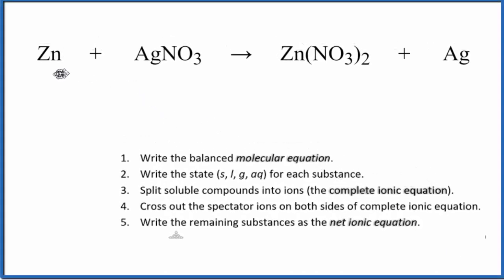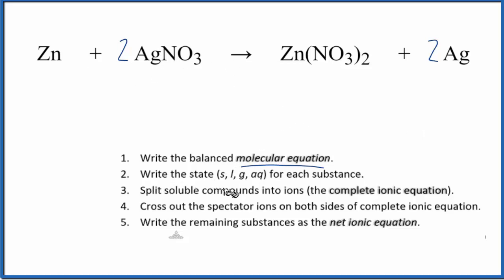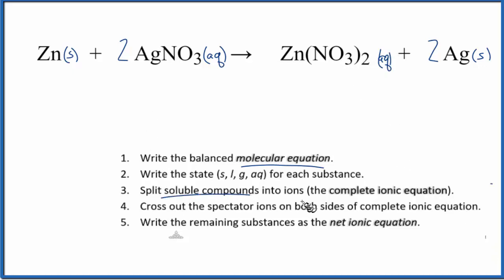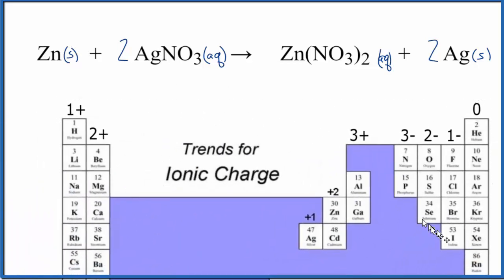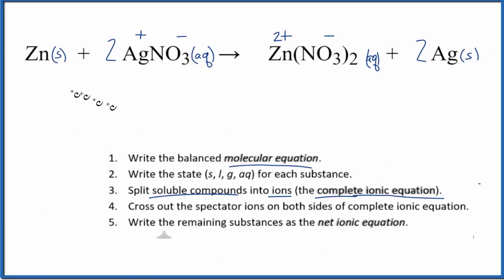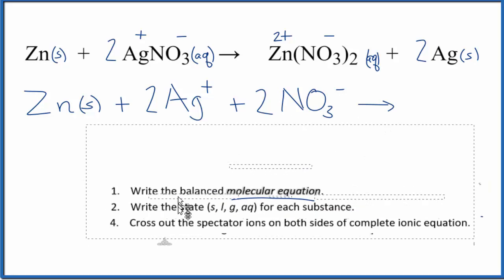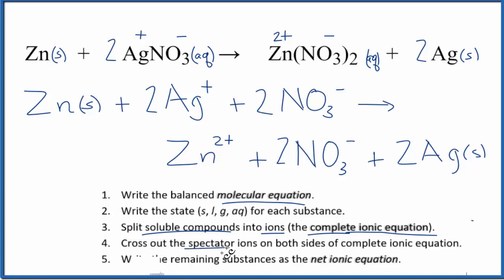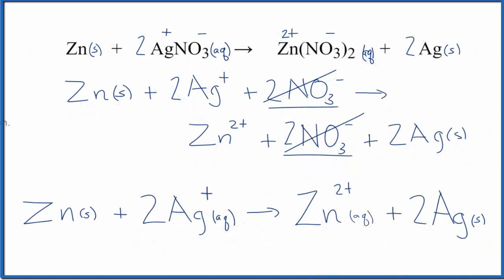How to Write the Net Ionic Equation for Zn + AgNO3 = Zn(NO3)2 + Ag (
There are three main steps for writing the net ionic equation for Zn + AgNO3 = Zn(NO3)2 + Ag (Zinc + Silver Nitrate). First, we balance the molecular equation.

Important Skills

More Practice

General Steps:

1. Write the balanced molecular equation.
2. Write the state (s, l, g, aq) for each substance.
3. Split soluble compounds into ions (the complete ionic equation).
4. Cross out the spectator ions on both sides of complete ionic equation.
5. Write the remaining substances as the net ionic equation.